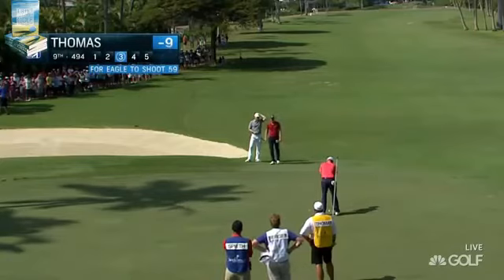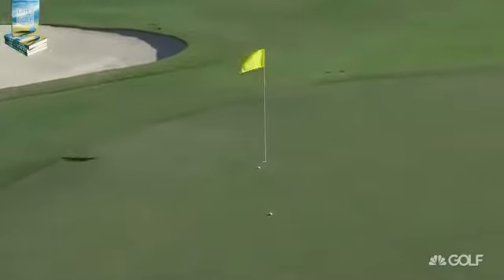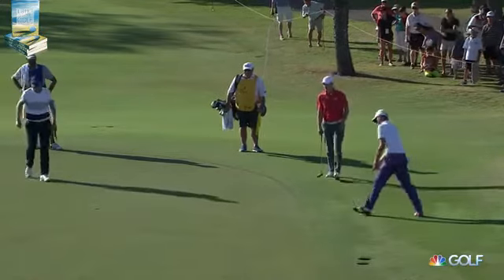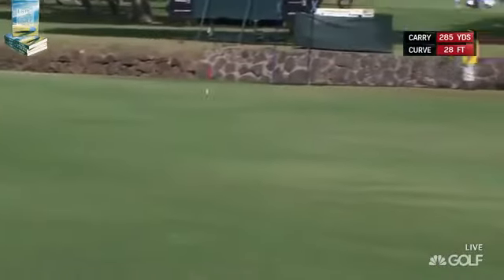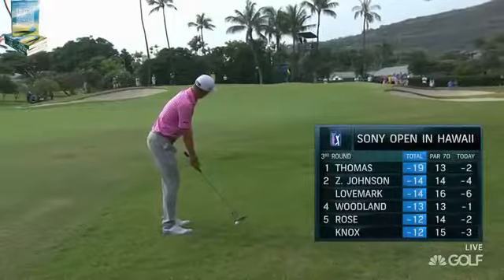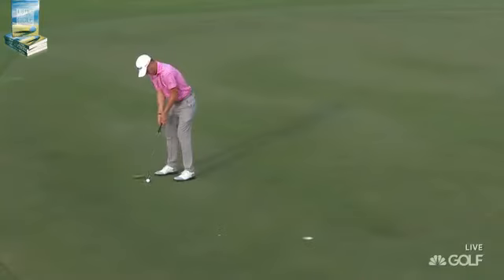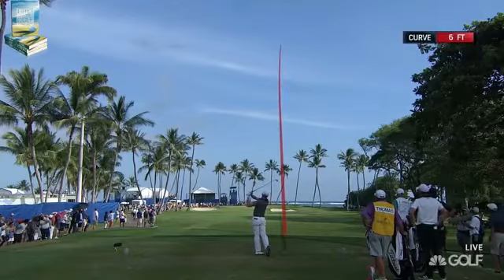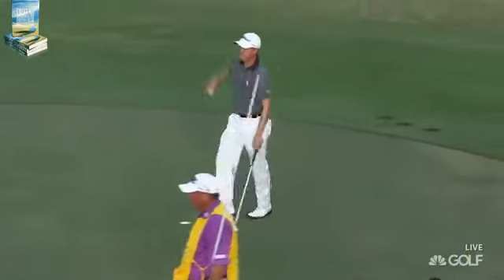Champion Justin Thomas' Greatest Golf Shots 2017 Sony Open Hawaii PGA Tournament